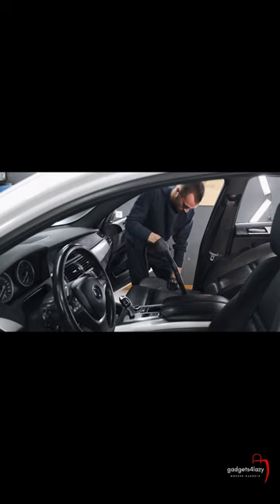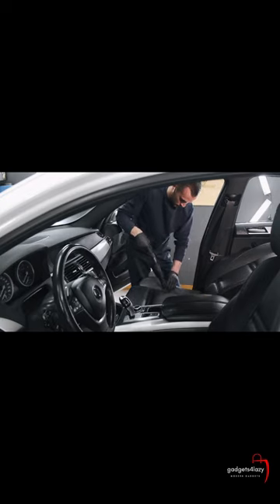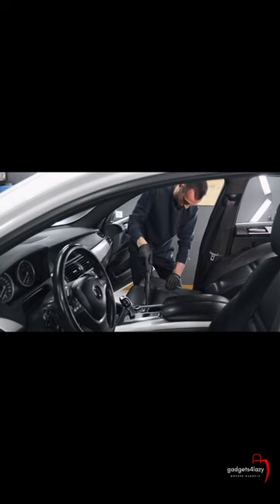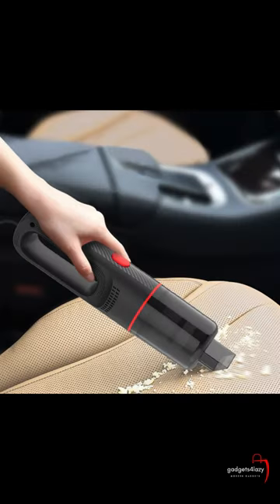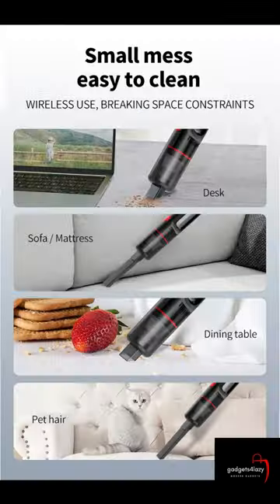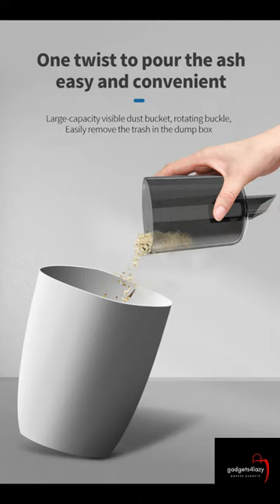Handheld Vacuum Cleaner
DM for credits or remove
This product is promoted under the laws of YouTube Community Guidelines.